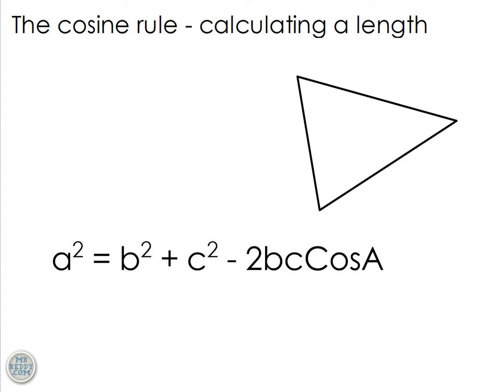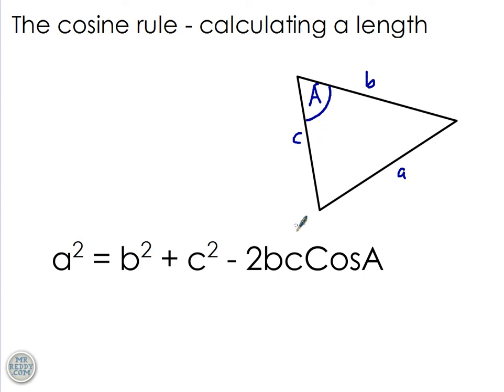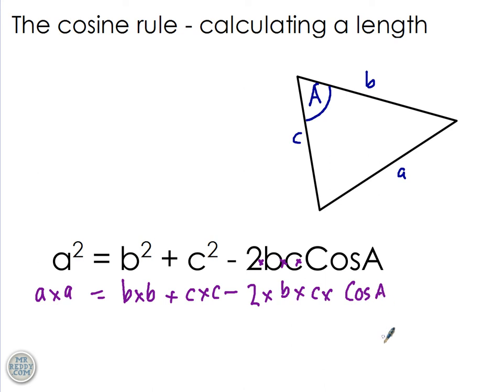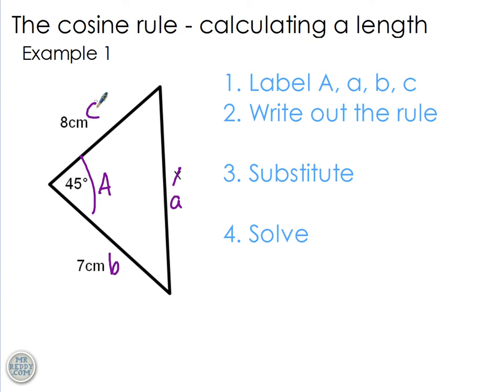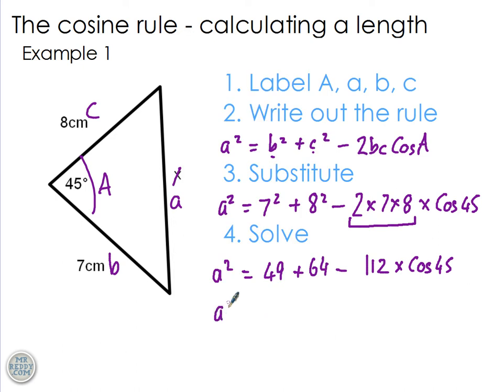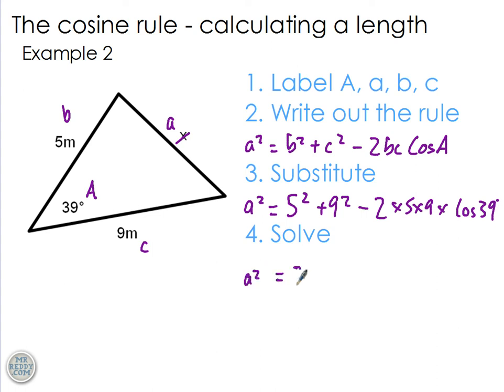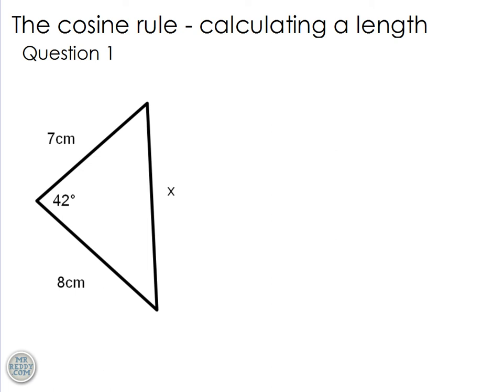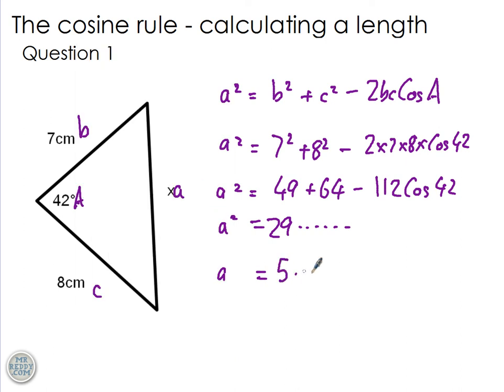Using the Cosine Rule to find a length